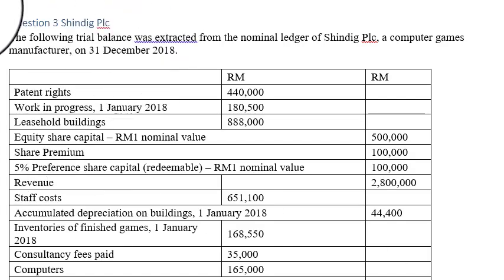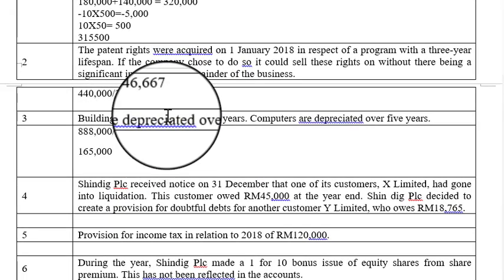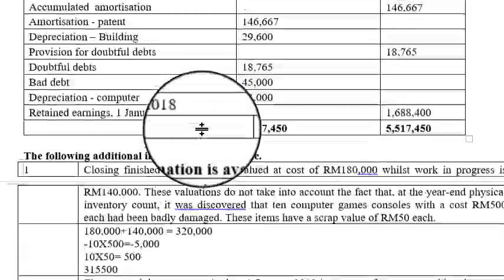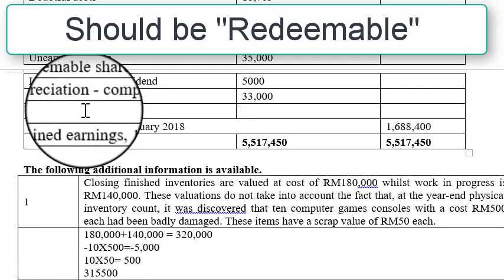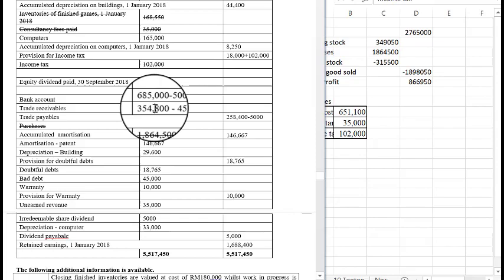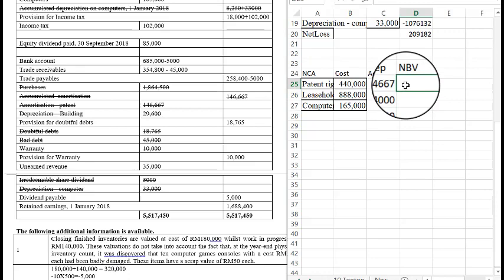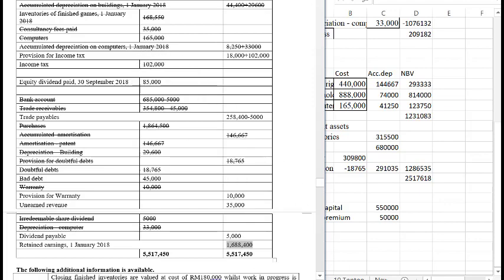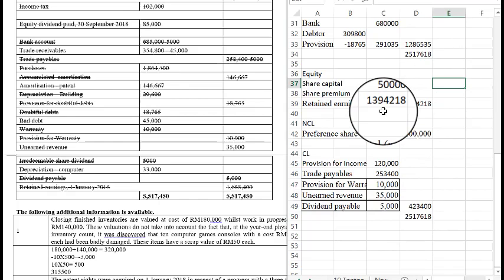FS Question 3